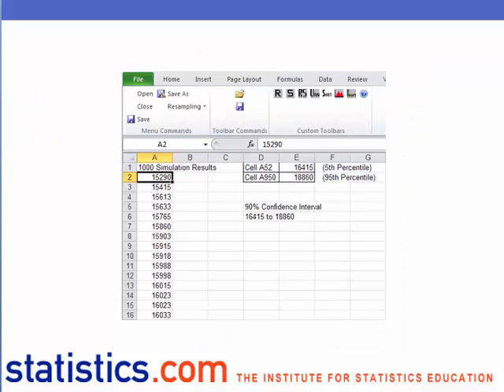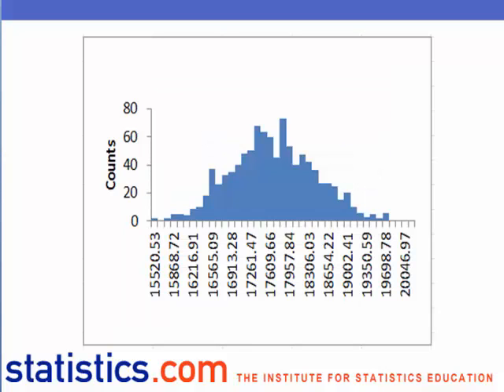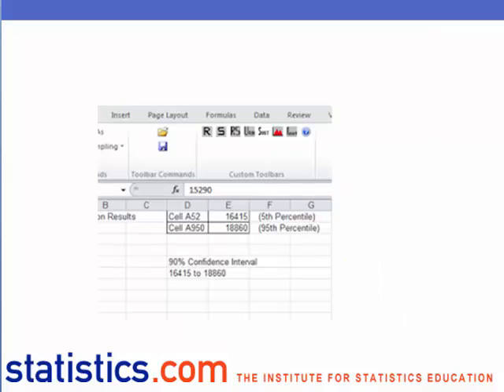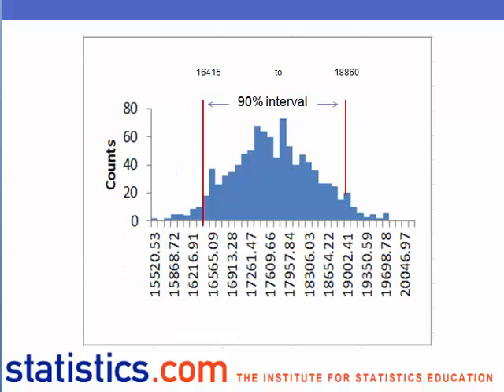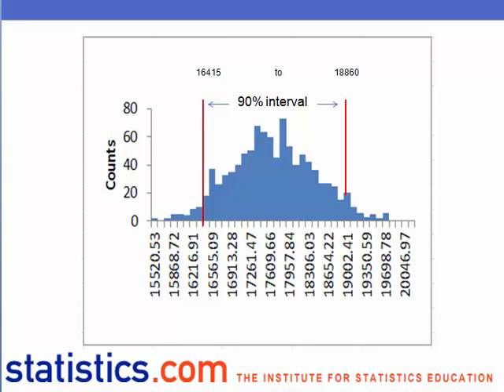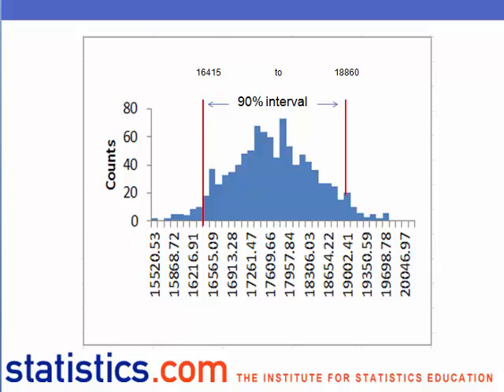Bootstrap Confidence Interval (intro1 4-1)